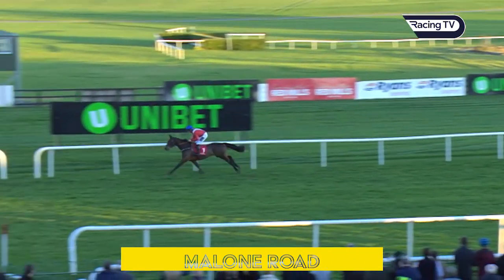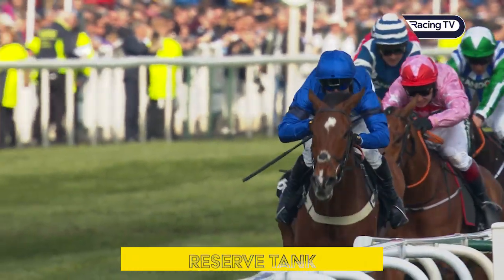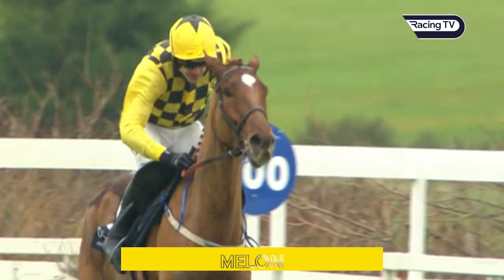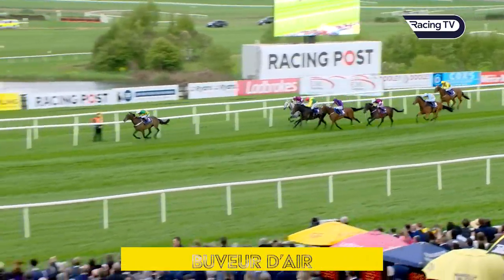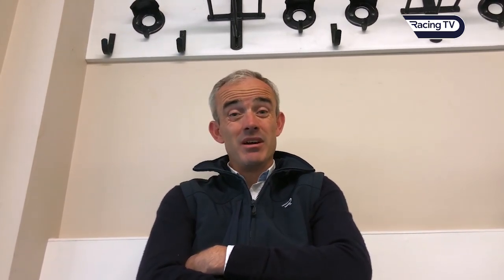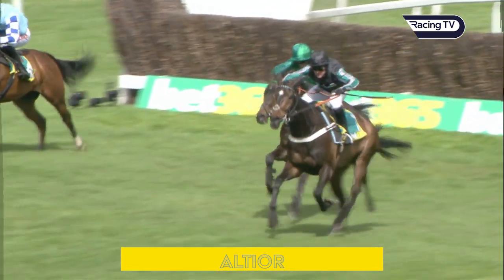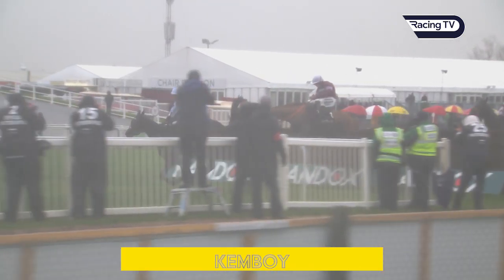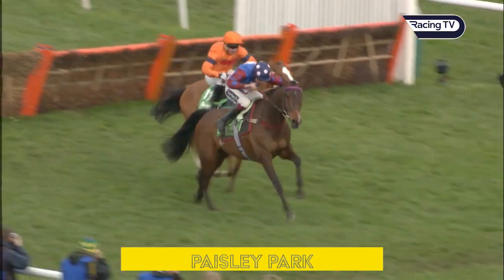Ruby Walsh - Fantasy Stable - Racing TV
We asked former Jockey now Racing TV pundit Ruby Walsh to pick out his fantasy stable. What do you think of his choices? Who would make YOUR fantasy stable?

You can also find us on Sky 426, Virgin Media 536 (411 in Ireland) or Freeview 261.